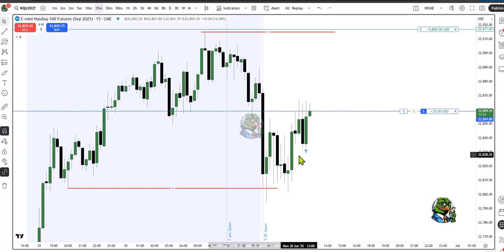Watch What Happens After NASDAQ Breaks Records!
🧠 NASDAQ PATIENCE - PERFECTION

Took a clean setup off an ICT bullish FVG — but price traded below 50%, voiding the setup. Closed it fast for a tiny loss. No hesitation, no regret.

Waited for the next high-probability window in the PM session... and that one delivered perfectly. Long from the low of the day — precision entry, textbook expansion.

📈 Two trades. One lesson: patience and discipline always win.

🔥 Learn how to think like this, trade like this, and stay locked in